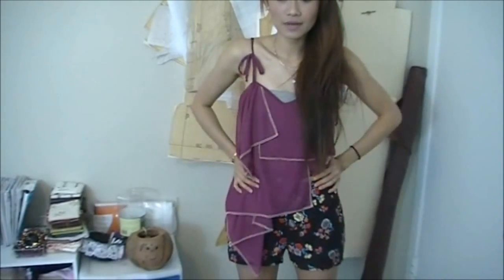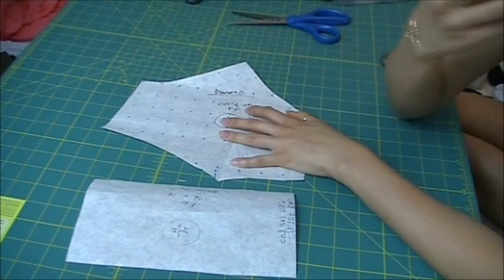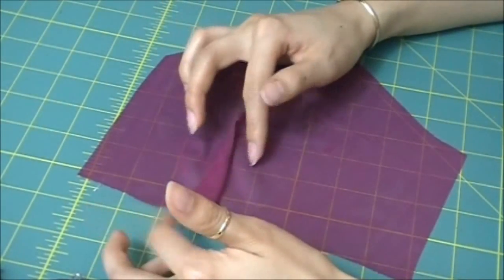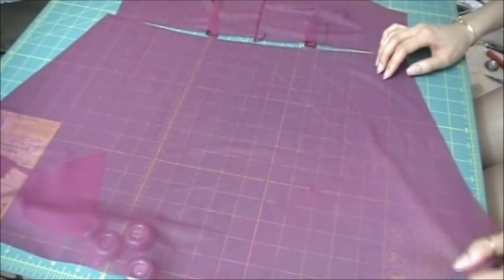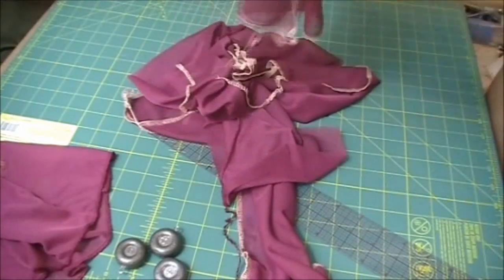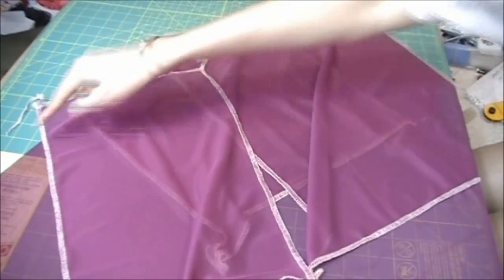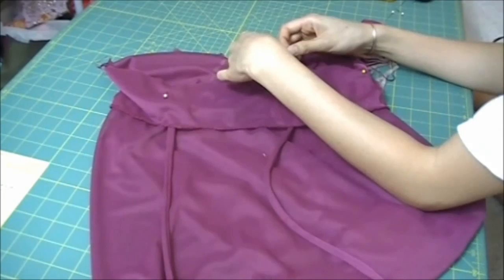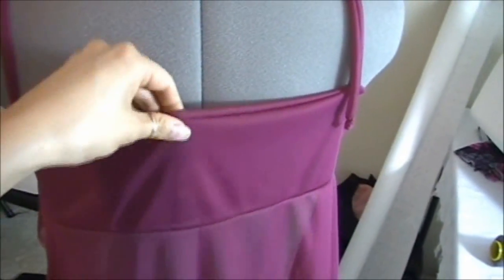DIY BCBG Fall Inspired Square Blouse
Cute spring/summer blouse inspired by BCBG Max Azria Fall line.  Love the flowyness of it.
Mesh: Hancock Fabrics.
OOTD:
Shorts: Forever 21.
Belt: Charlotte Russe
Shirt: DIY
Bandeau: Forever 21
HeadBand: Charlotte Russe...I think?
I love recycling old craft items, if you are thinking about tossing something out! Just send it to me. I plan on doing a weekly giveaway this summer where two winners will receive the gift that is made by the old craft items sent in by you guys.